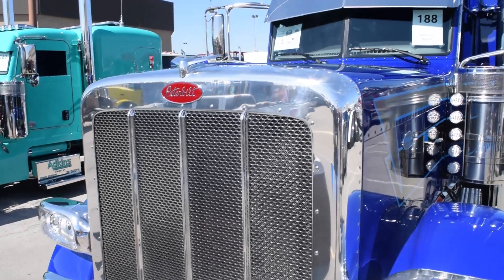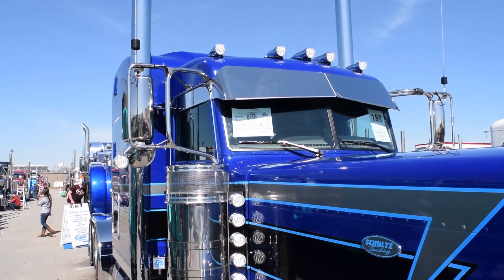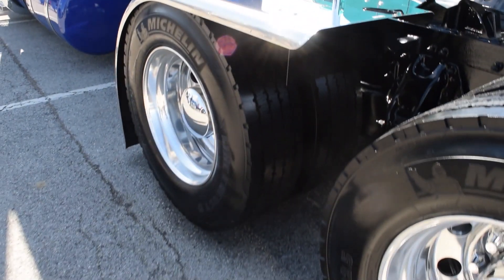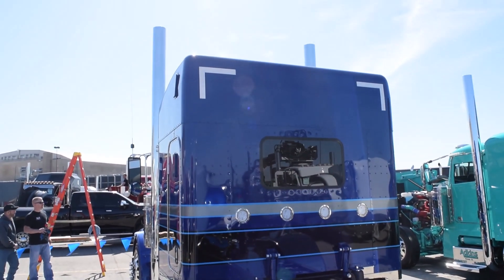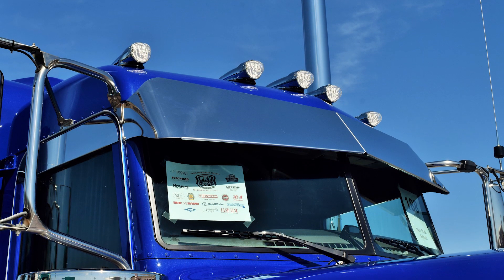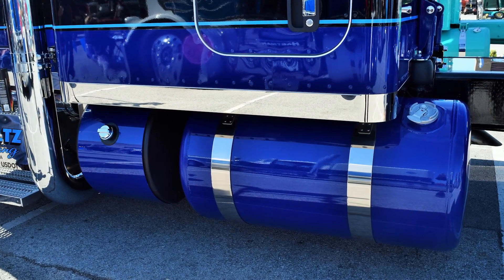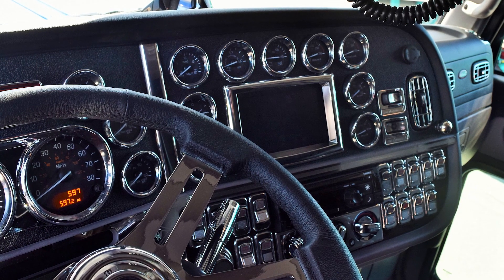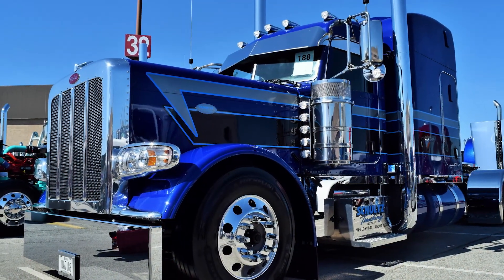2020 Peterbilt 389: Tad Schultz's short-trade-cycle custom creation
Built with HD Equipment in Grand Mound, Iowa, this 565-hp Cummins X15-powered 389 dressed with equipment from a variety of suppliers and purchased from Iowa Customs was shown by Peosta, Iowa-based Tad Schultz at MATS 2018 this past March. Independent owner-operator Schultz hauls a Reitnouer 50-foot step deck pulling a variety of freight, some of it oversized, between the region around his home and the Southeast, working with broker Valley Transportation of Minn. Schultz told the truck's story to Overdrive's Todd Dills, including his move recently to a three-year trade cycle -- two-year for his trailers -- to take advantage of a hot market for relatively gently used equipment.